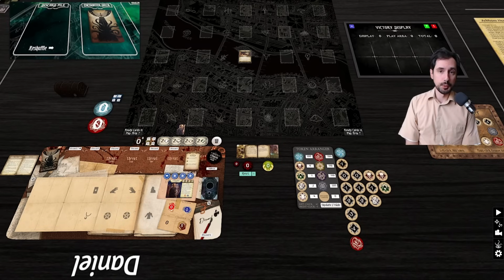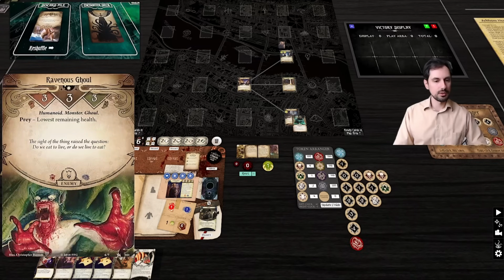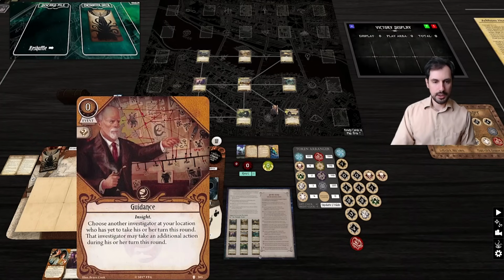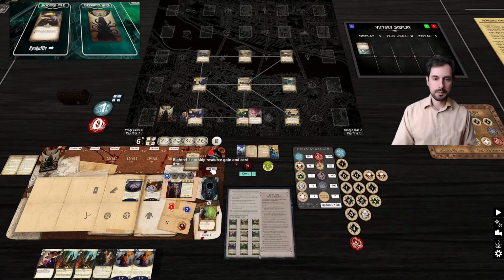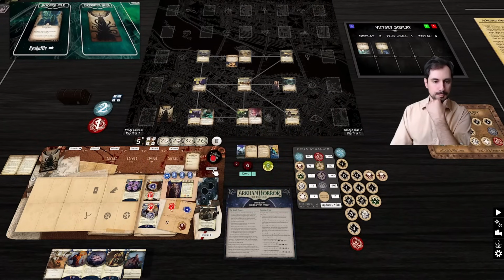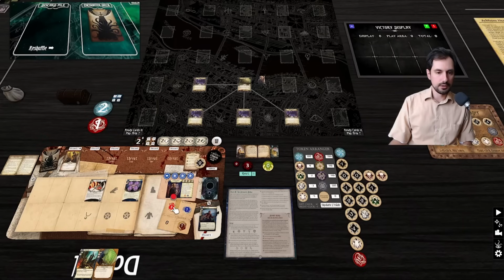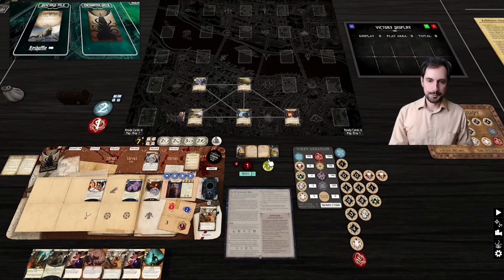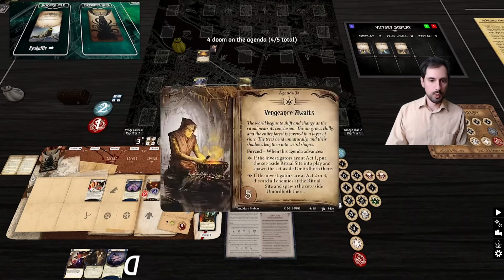Carson Sinclair Takes On Night of the Zealot (TRUE SOLO ARKHAM HORROR)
Join me for another true solo run of Arkham Horror the Card Game! This time, we're taking Carson Sinclair through *all three scenarios* of Night of the Zealot! Enjoy!

00:00 The Gathering
13:29 The Midnight Masks
35:40 The Devourer Below